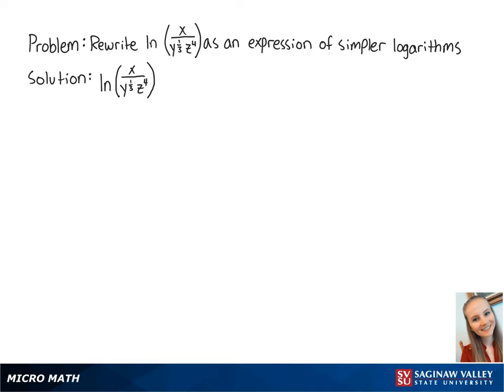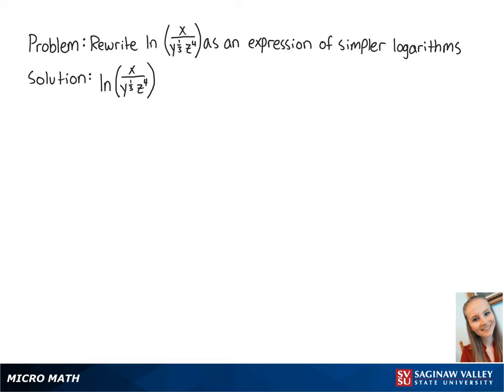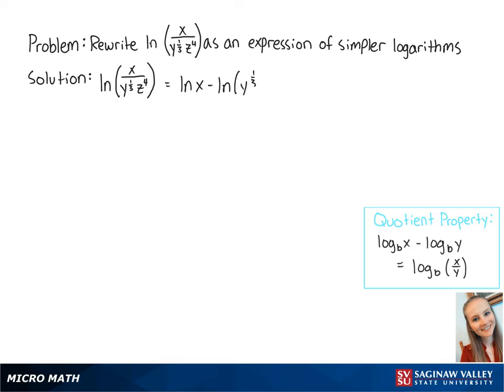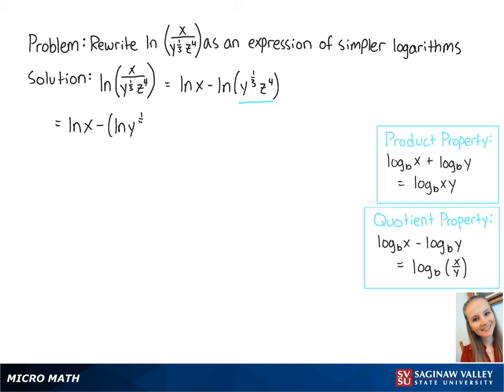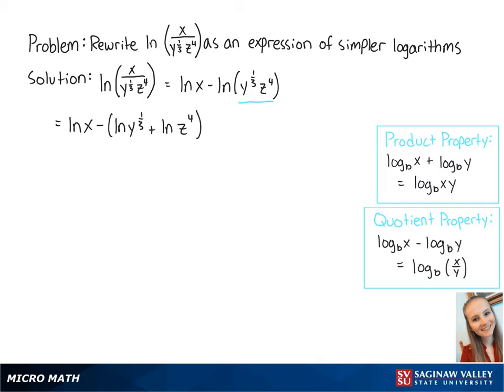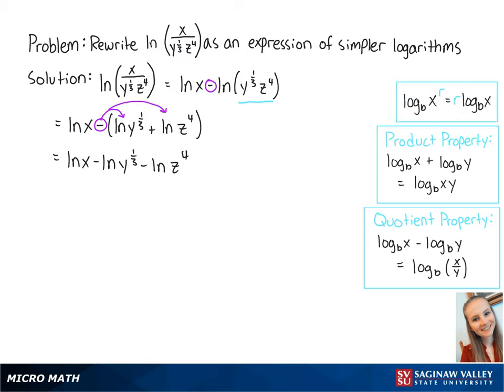Logarithms: Express in terms of simpler logarithms: ln (x / y^{1/3} z^4)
Erin from SVSU Micro Math helps you use properties of logarithms to rewrite an expression using properties of logarithms.  In this problem, we “expand” a single logarithm.  This means we rewrite it as an expression involving simpler logarithms.  The base of the logarithm in this problem is the number e.  This type of logarithm is called a “natural logarithm”.

Problem: Express in terms of simpler logarithms: ln (x / y^{1/3} z^4)